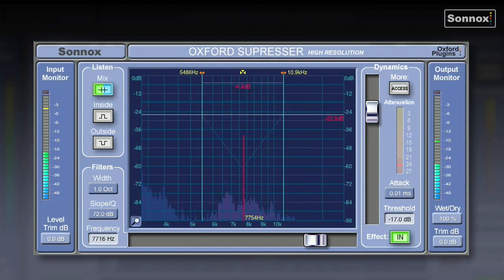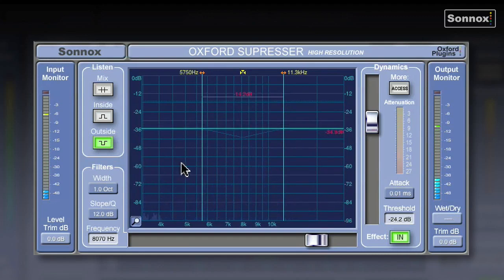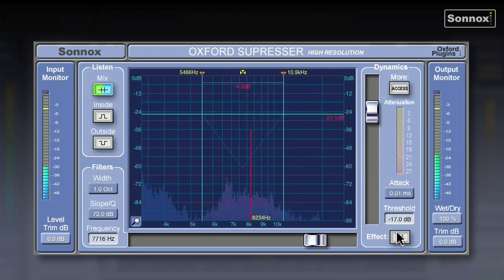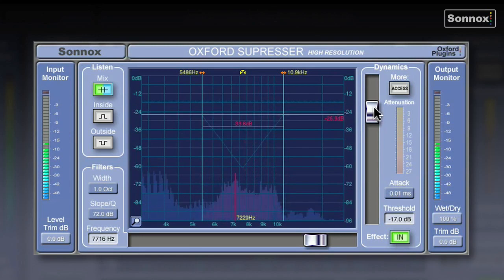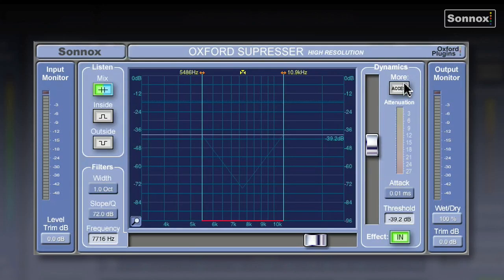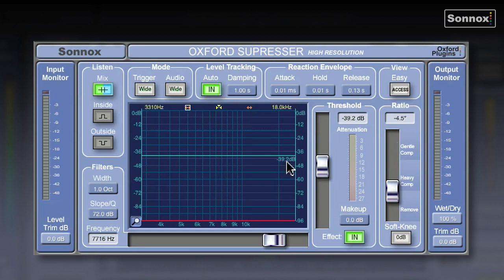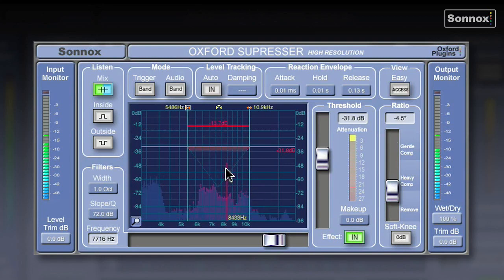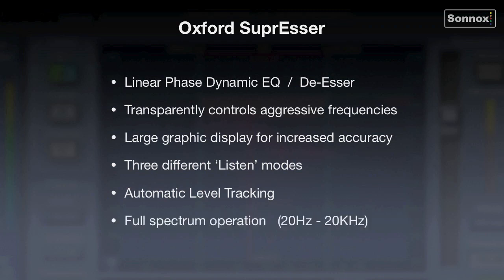Oxford SuprEsser tutorial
Tutorial of the Oxford SuprEsser plug-in